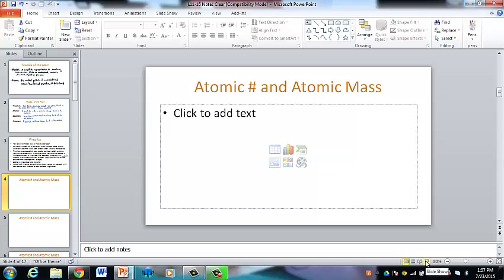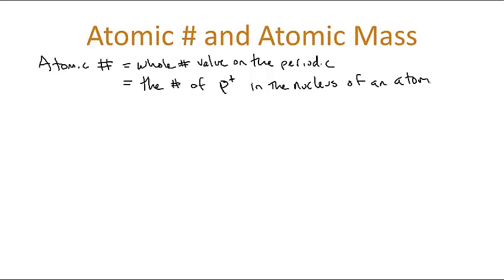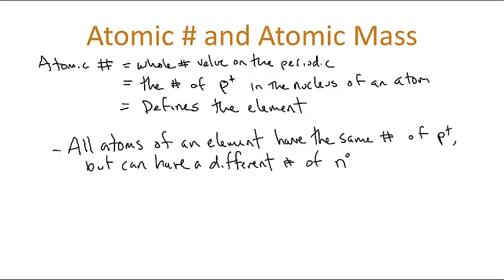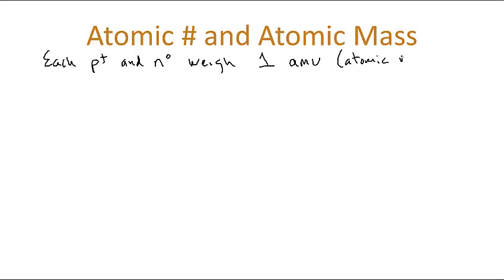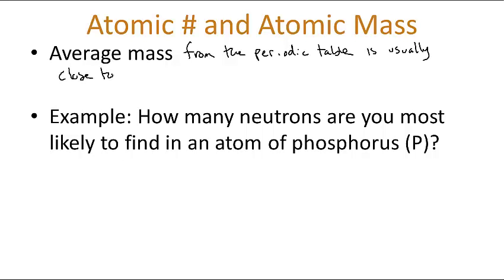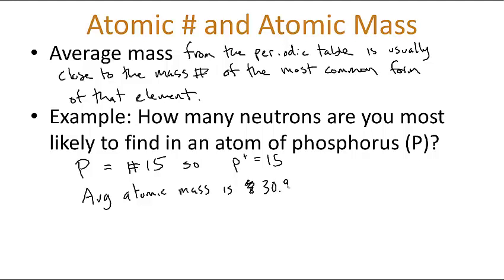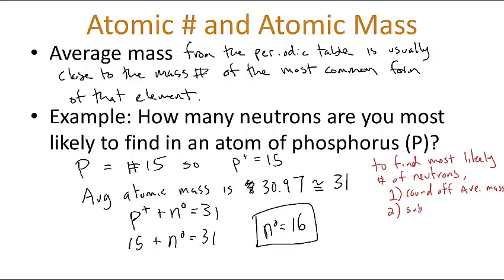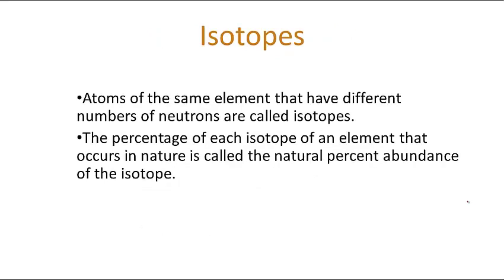Lesson 12 Atomic number and atomic mass